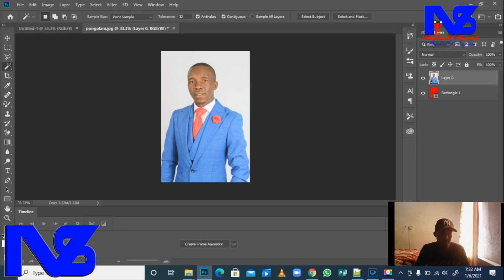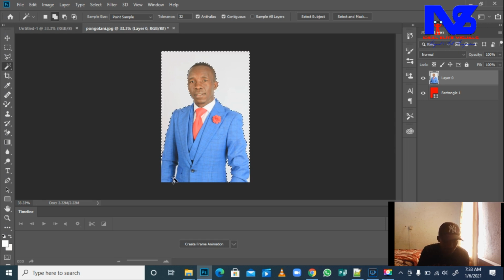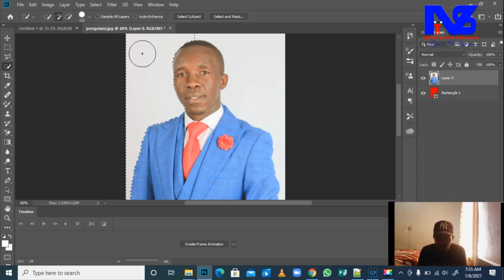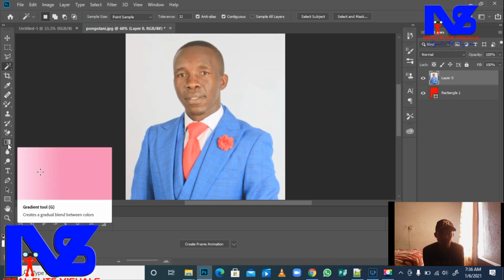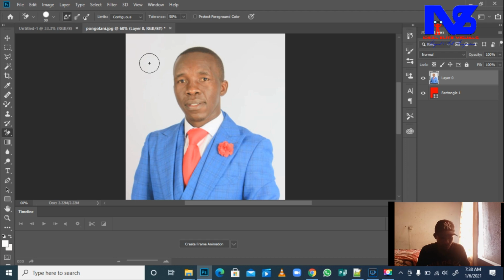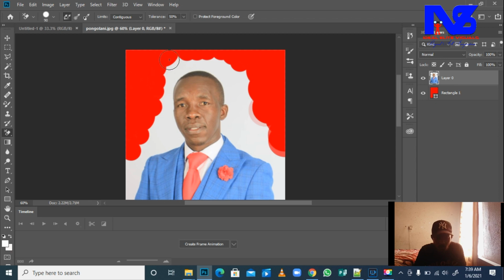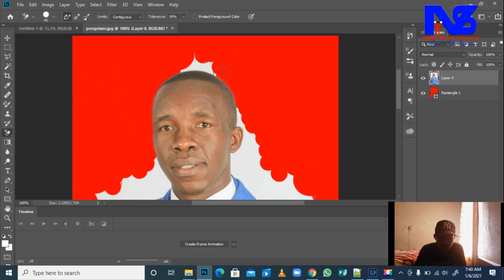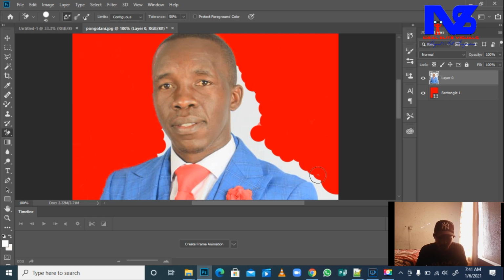How to remove a photo background in photoshop | for beginners